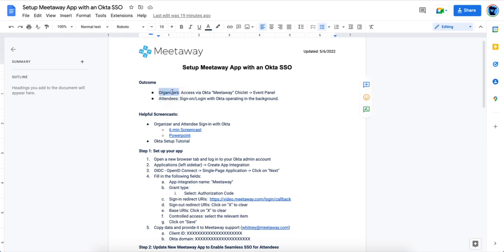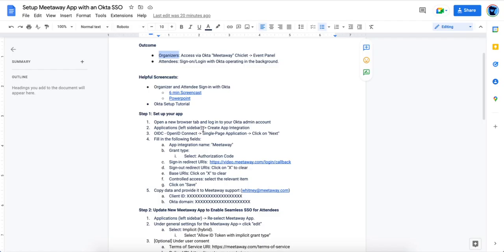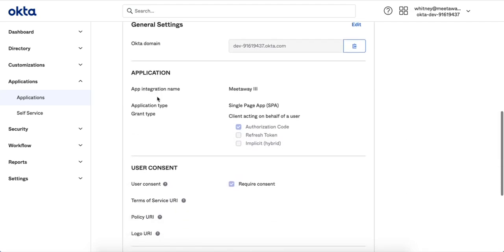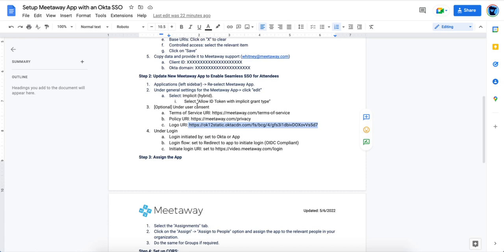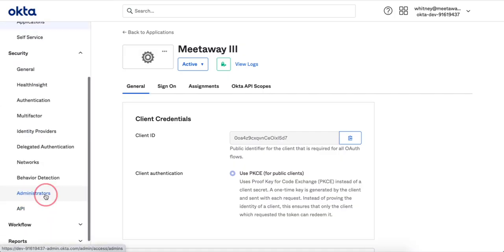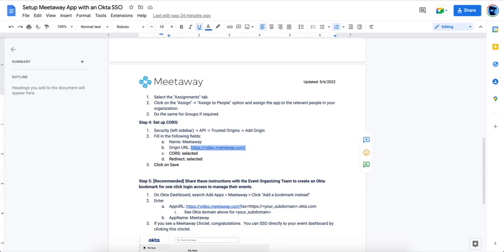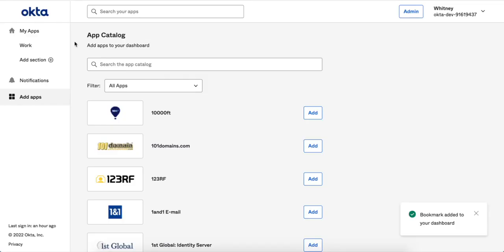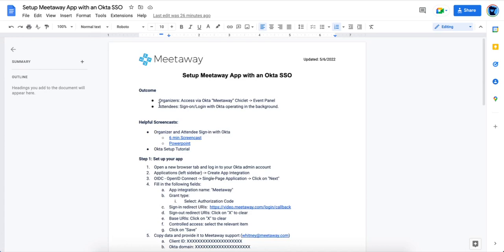Setup Meetaway App on Okta [For IT, Okta Administrator]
Enable your attendees and organizers to one-click sign-in to meetaways without a password.